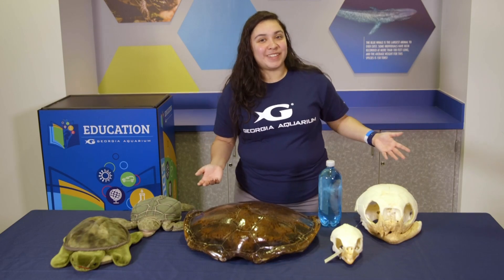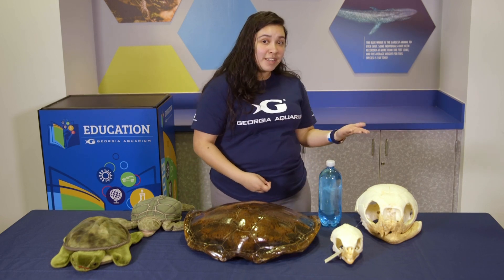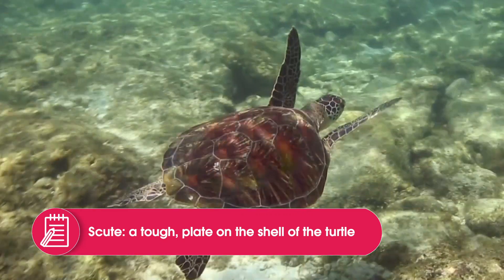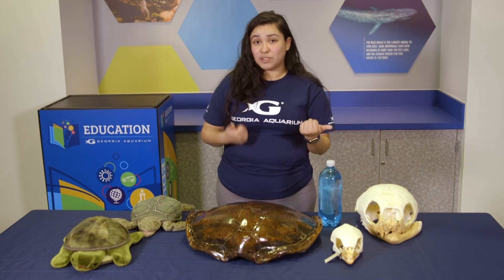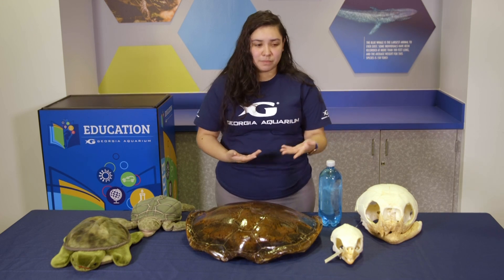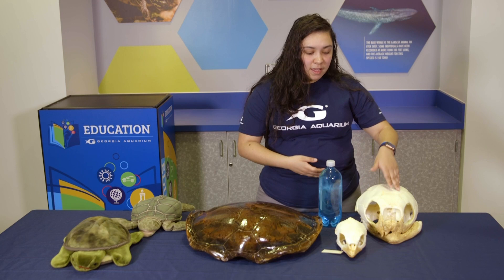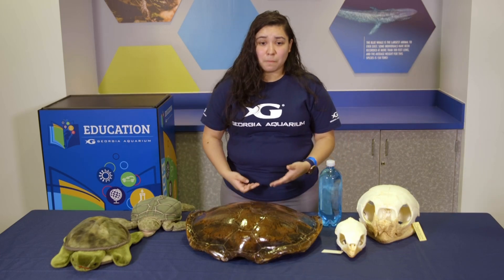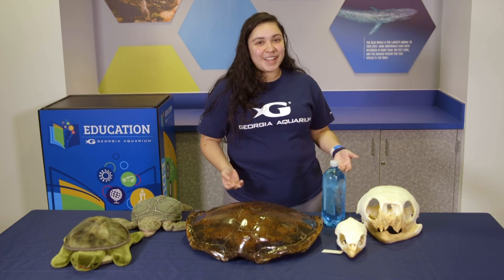Deep Sea Learning: Turtle-y Awesome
Episode 7: Turtle-y Awesome